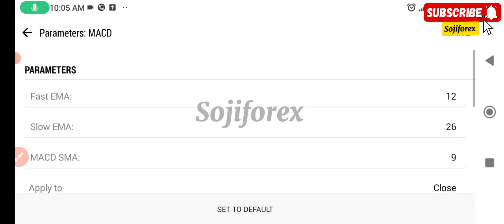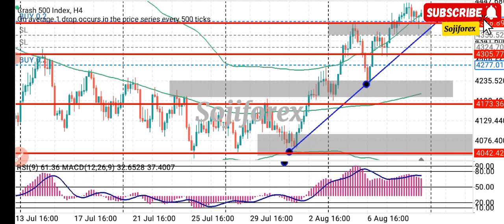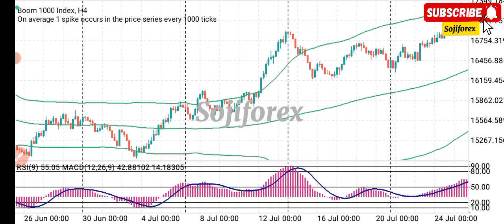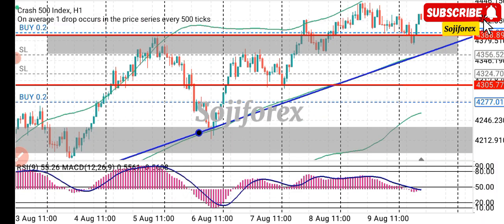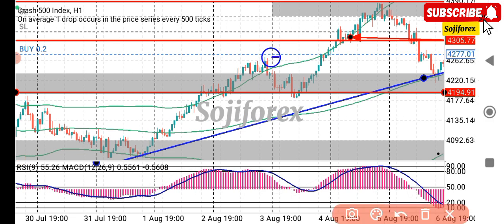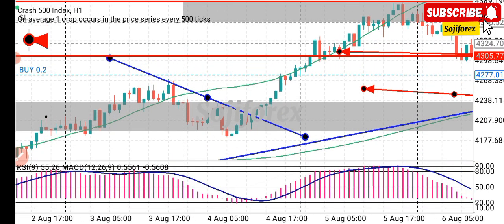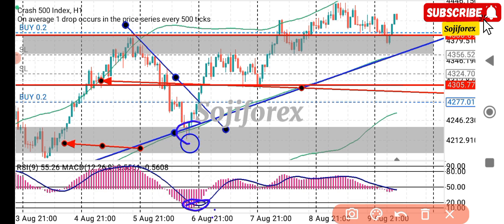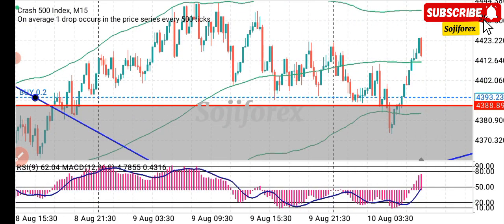🤑🔥 Become a FOREX BEAST Trading Indicators And Price Action |Live Trade |90% Accuracy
In this lesson you will learn how to Combine Indicators with price action and get up 90% winning rate in your trading if you follow everything that's being shared in this video.

Always ask your questions in the comments section.